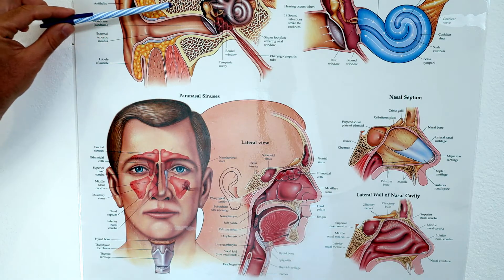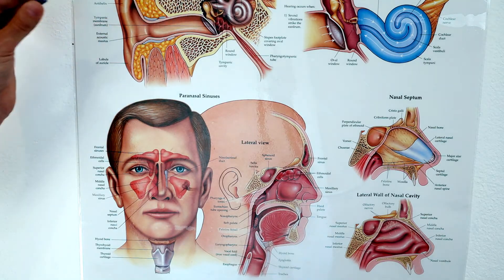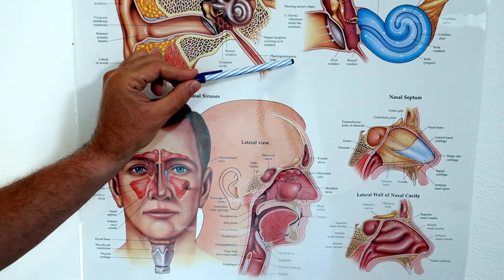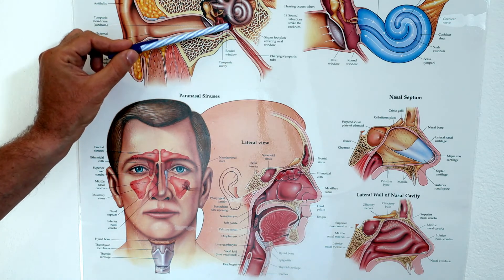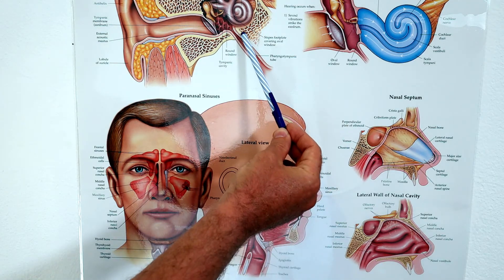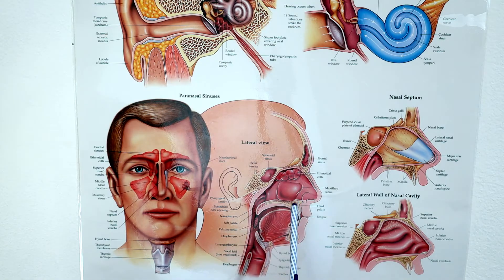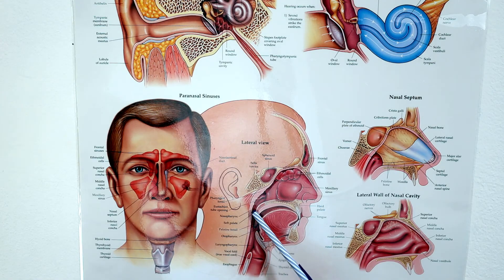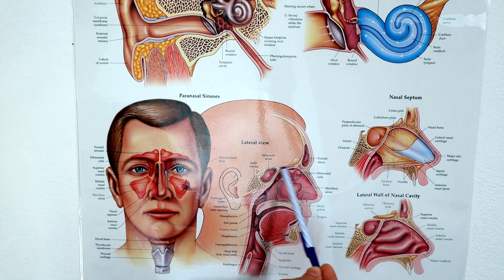EVERY Freediver MUST Know: Equalization Anatomy For Freediving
If you want to improve your equalization for Freediving, it's a good idea first to understand how exactly works. Learn about the soft palate, nasal/mouth cavity, glottis, and much more

The most useful videos for beginner Freedivers

⏳TIMESTAMPS⏳
0:00 Intro
01:14 Middle Ear
02:12 Nasal Cavity
04:00 Soft Palate
06:15 Mouth Cavity
07:00 Epiglottis and Glottis

💥Freediving computer SUUNTO D4➡️
💥Freediving mask Sphera➡️
💥Freediving fins CRESSI➡️
💥Freediving mask Mares Viper➡️
💥Freediving weight belt➡️